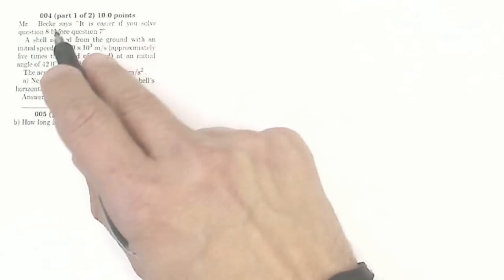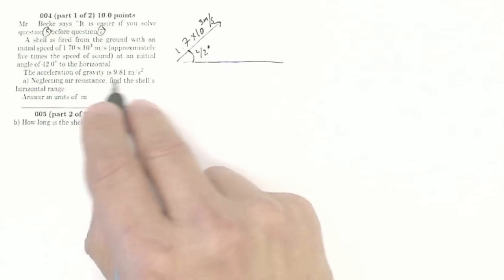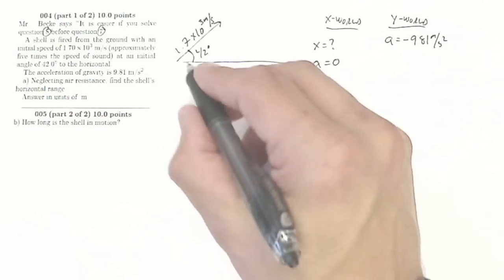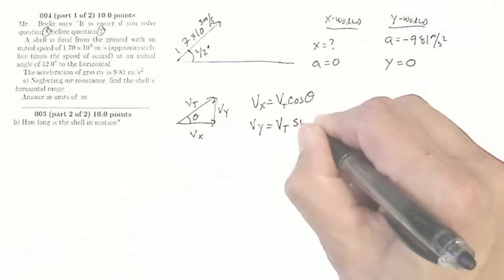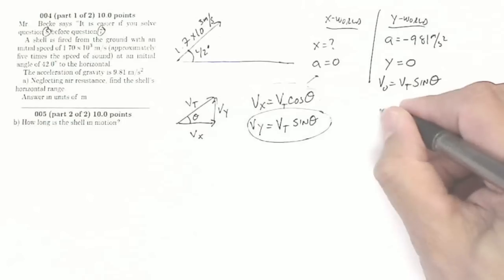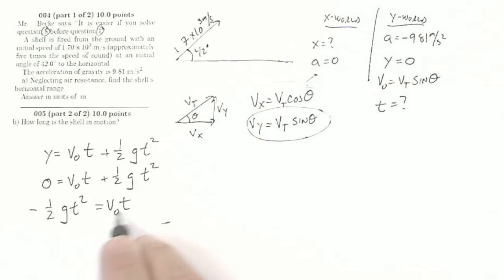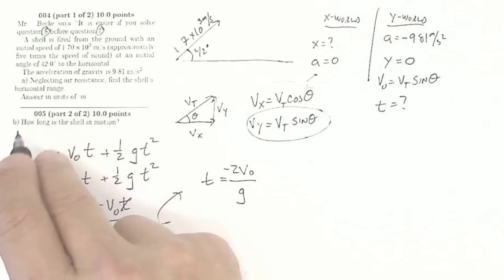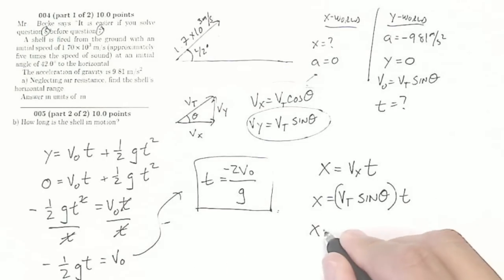HW 08 Q 04-5